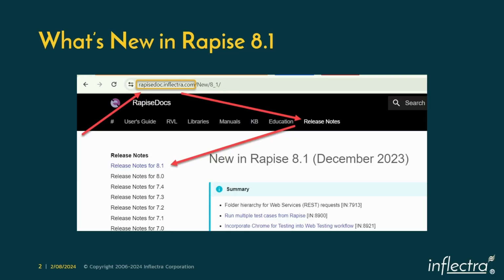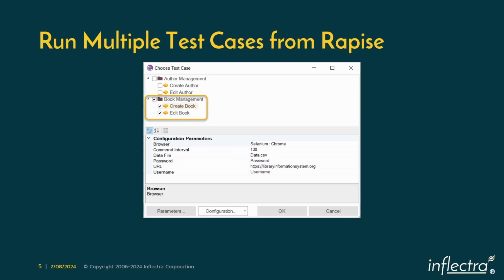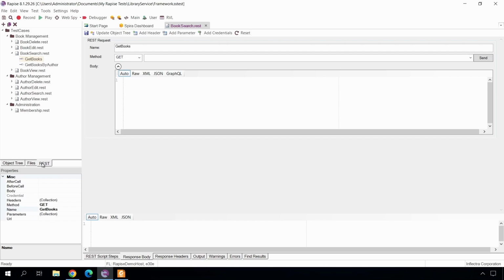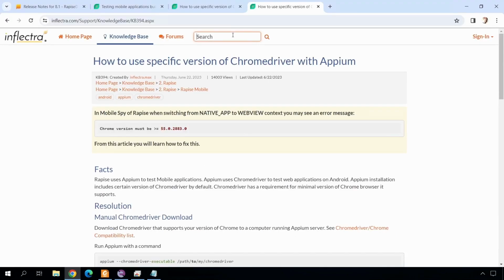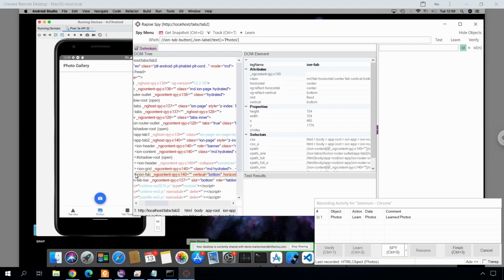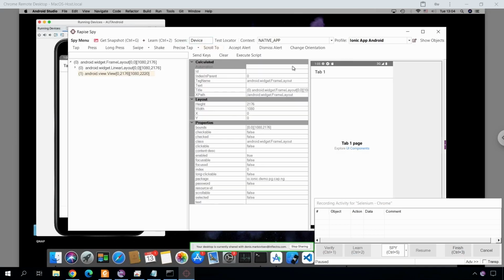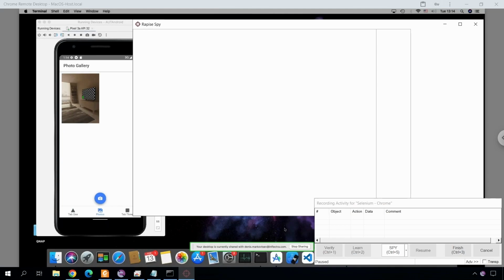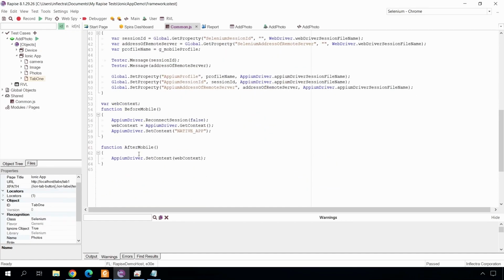Exploring Rapise 8.1: New Features and Enhancements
Don't miss this opportunity to learn directly from the experts at Inflectra. Interested in a demo?

Join us for an insightful webinar on the latest release of Rapise, version 8.1. Although not as significant as the 8.0 release, Rapise 8.1 introduces several important features and numerous enhancements aimed at improving your testing experience.

This webinar will provide a comprehensive overview of what's new in Rapise 8.1, including:

- Chrome for Testing Integration: Learn how to incorporate Chrome for Testing into Rapise, allowing for the management of multiple Chrome versions and ensuring consistent test environments.
- Multiple Test Case Execution: Discover how to run multiple test cases directly from Rapise without the need for the Rapise Launcher, streamlining your testing process.
- RVL Enhancements: Explore the new conditional status reporting feature in RVL, enabling more flexible test execution.
- Folder Hierarchy for Web Services: Get an overview of the newly implemented folder hierarchy for organizing REST requests, making it easier to manage tests for complex web services.
- Mobile Testing Enhancements: See a demo on inspecting web views on mobile targets with the Web Spy, including testing applications built with frameworks like Ionic.

This webinar is perfect for testers and developers looking to stay up-to-date with the latest advancements in Rapise. Whether you're a seasoned Rapise user or new to the tool, you'll gain valuable insights into how these new features can enhance your testing workflows.